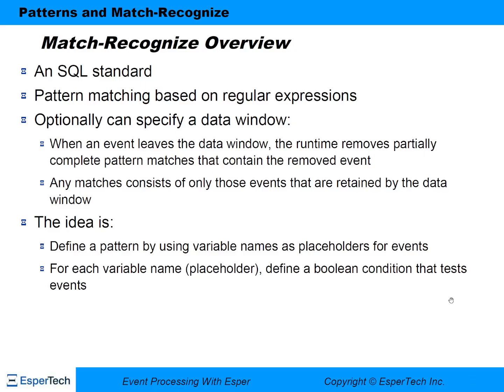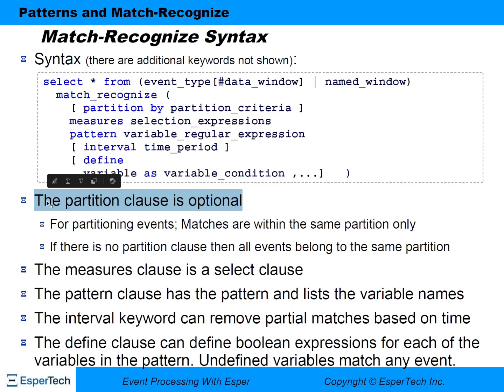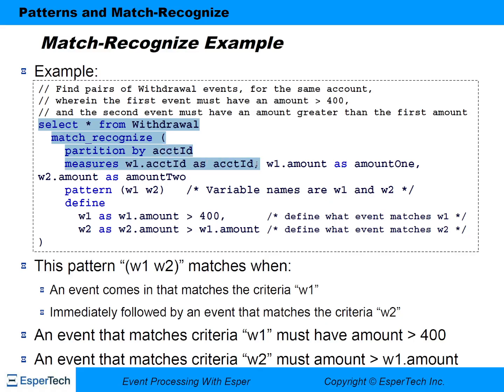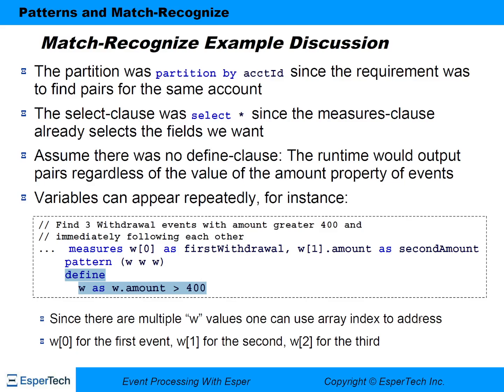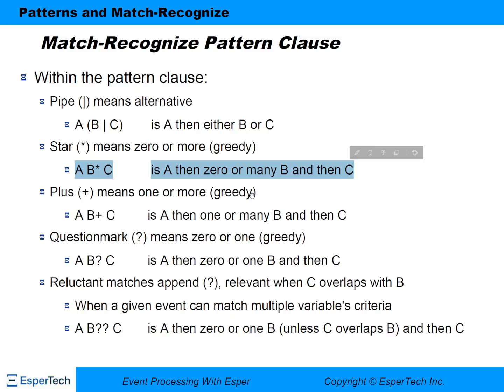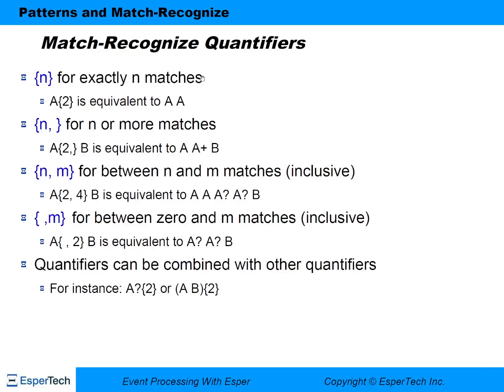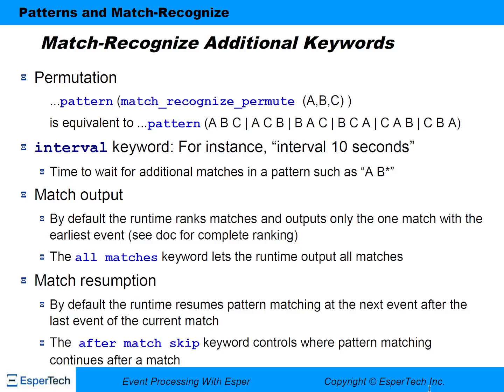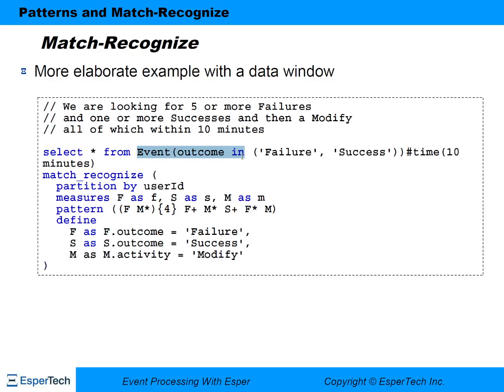Event Proc. Esper #6 Patterns - Match-Recognize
This part explains match-recognize patterns.